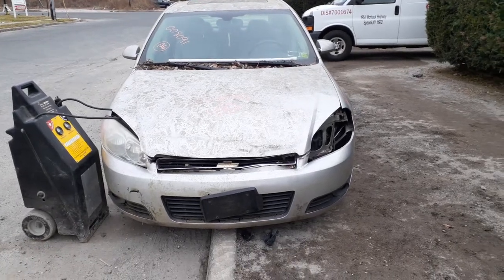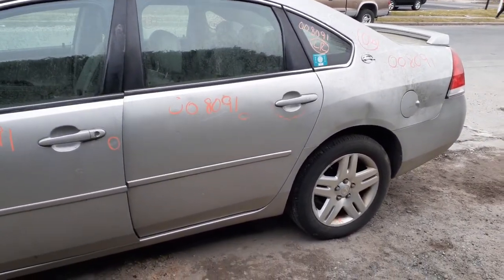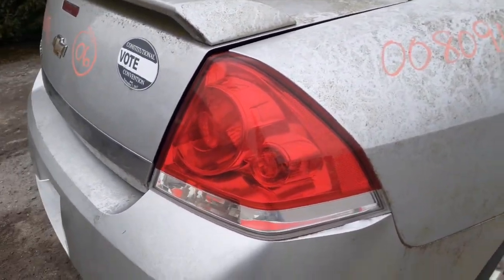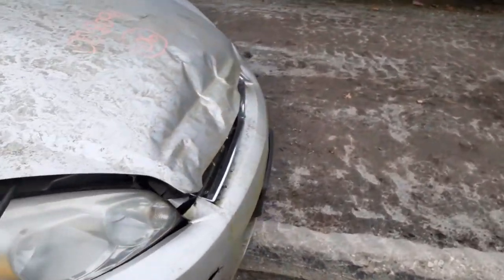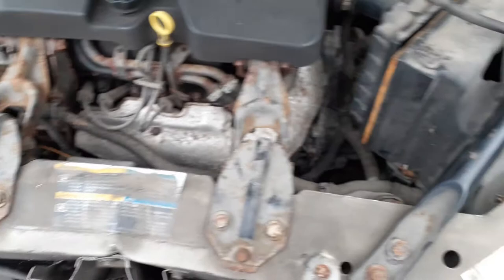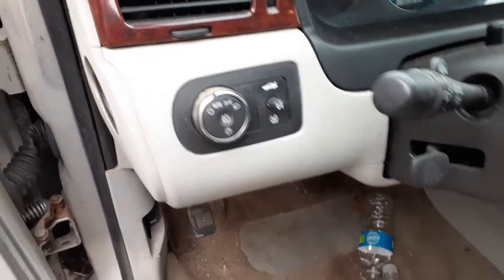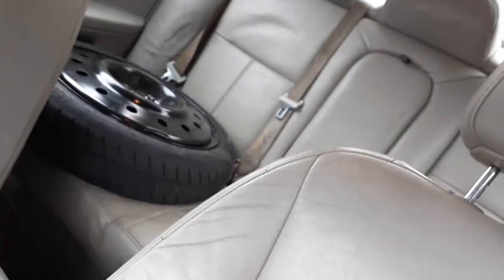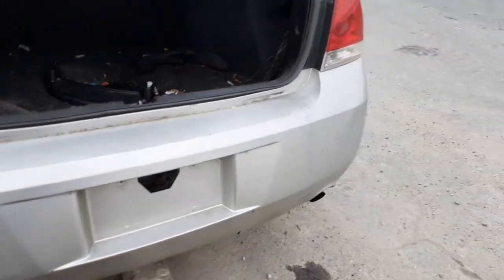All American Auto Wreckers is Parting out this 2006 Chevy Impala LT 3.9 At | used parts| Stock #8091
This 2006 Impala has been sitting since 2019 after being hit in front.  The 3.9 engine runs good. This 2006 Impala is a LT 4door sedan and has been sitting for a while.. The Interior of this 2006 Impala is in bad shape from sitting around. It does have power heated front buckets.. Transmission was sold already and car is being taken a part. The Exterior Paint code is 67U-Silver and the Interior Trim code is-832-Gray. It also is a floor shift car.